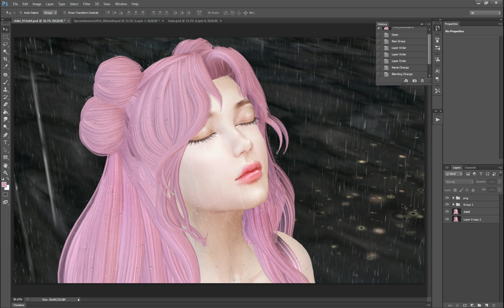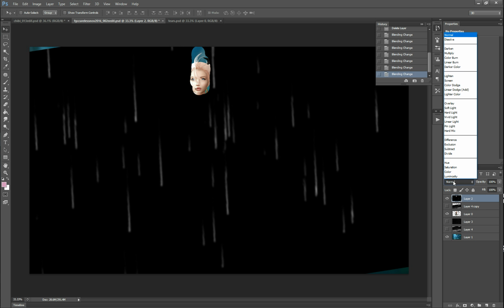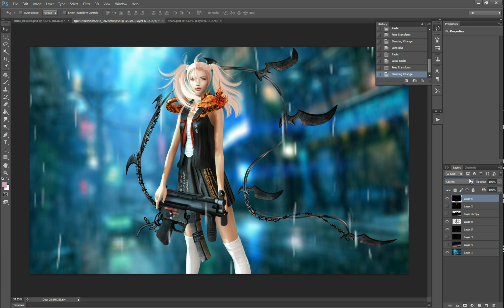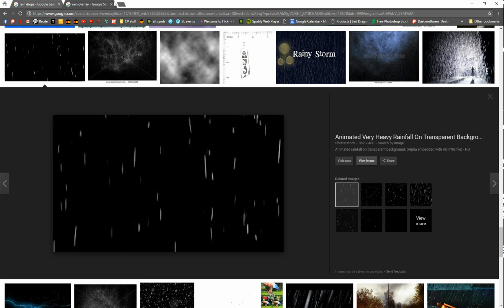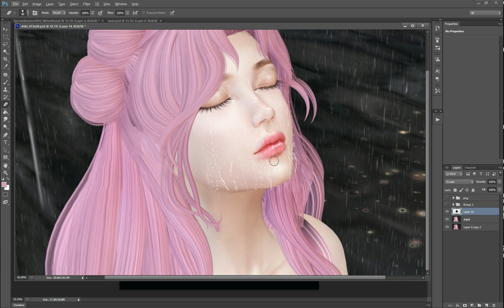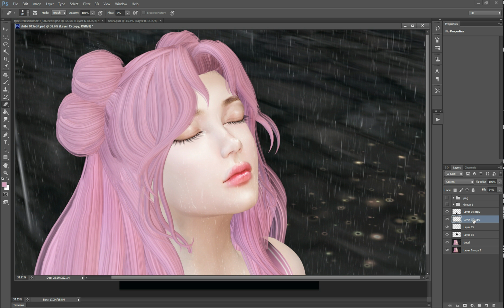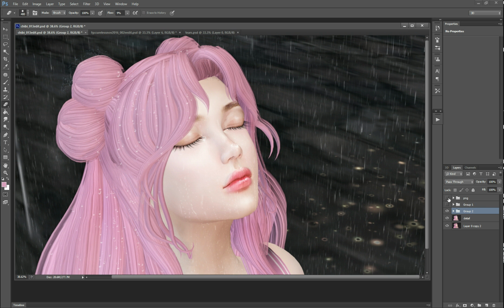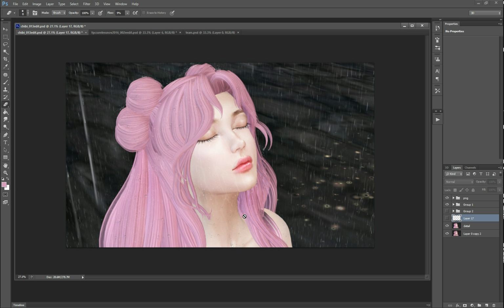SL Photoshop Tutorial: Creating Rain Effects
Two tutorials in one! How to create a rain scene and how to add rain effects to your avatar itself.